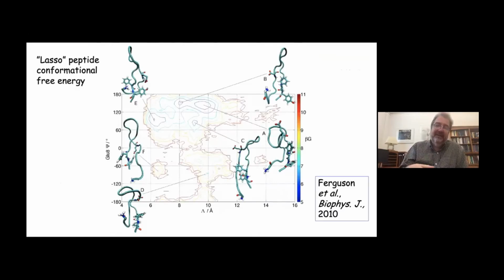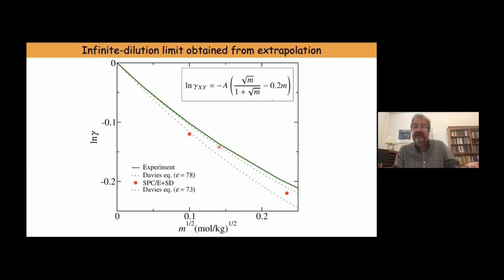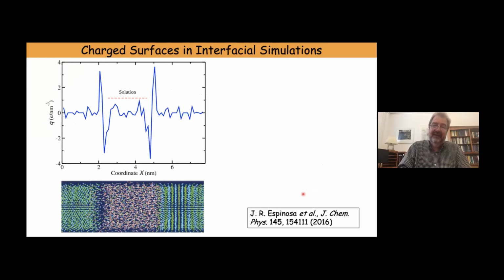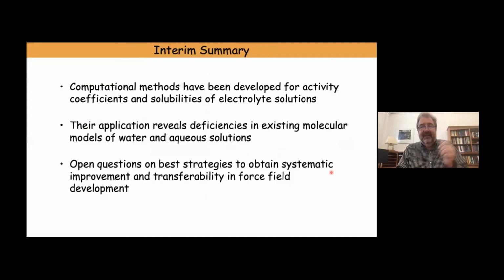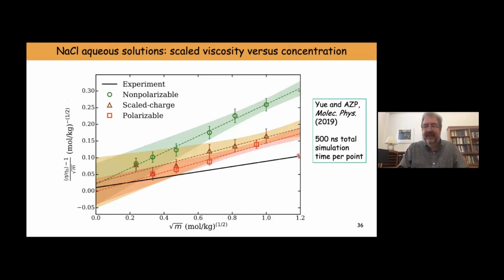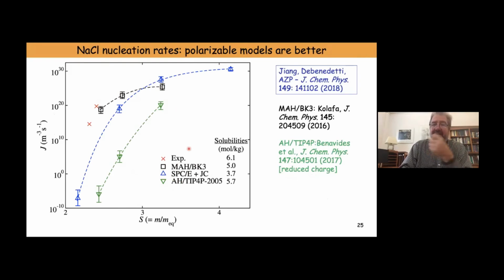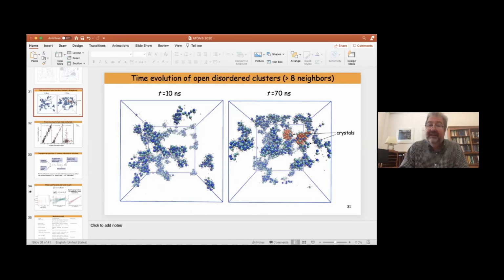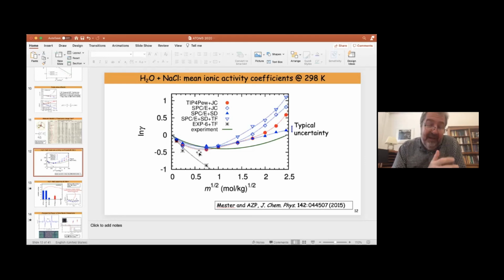Activities, solubilities, and nucleation rates of aqueous electrolyte solutions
This last Thursday (October 2, 2020) the ATOMS group received as a guest the professor  Athanassios Z. Panagiotopoulos. He is currently the Susan Dod Brown Professor and Department Chair of the Department of Chemical and Biological Engineering of Princeton University. His research group focuses on development and application of theoretical and computer simulation techniques for the study of properties of fluids and materials. Their emphasis is on molecular-based models that explicitly represent the main interactions among microscopic constituents of a system. Among his research interests we can highlight: Polymers under non-equilibrium conditions; Self-assembly of nanoparticles; Properties and Models for Electrolyte Systems.

Nesta última quinta-feira (2 de outubro de 2020) o grupo ATOMS recebeu como convidado o professor Athanassios Z. Panagiotopoulos. Ele é atualmente Professor Susan Dod Brown e chefe do Departamento de Engenharia Química e Biológica da Universidade de Princeton. Seu grupo de pesquisa concentra-se no desenvolvimento e aplicação de técnicas teóricas e de simulação computacional para o estudo de propriedades de fluidos e materiais. Seu enfoque está em modelos baseados em moléculas que representam explicitamente as principais interações entre os constituintes microscópicos de um sistema. Dentre seus interesses de pesquisa podemos destacar: Polímeros em condições de não equilíbrio;  nanopartículas; Propriedades e modelos de sistemas eletrolíticos.